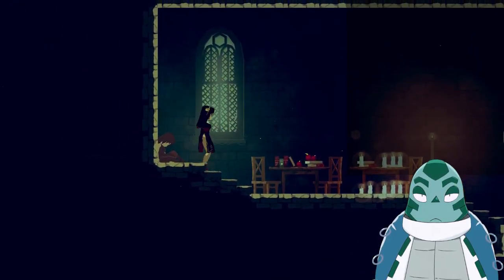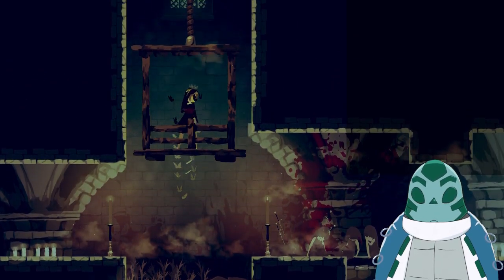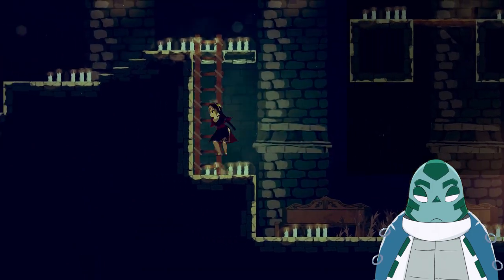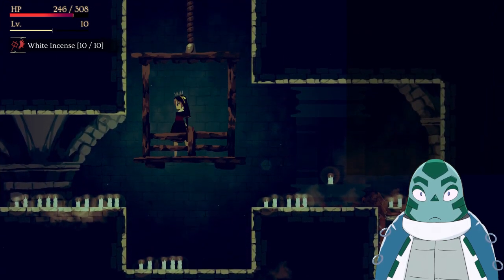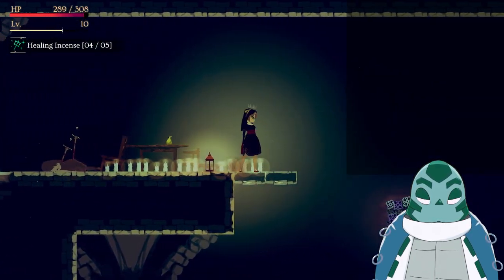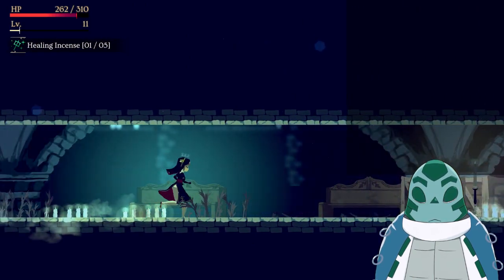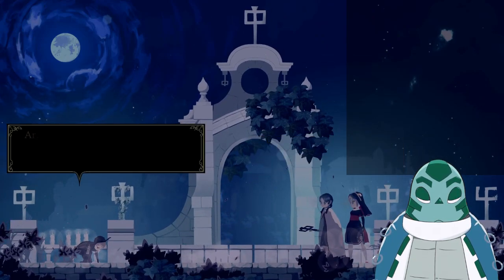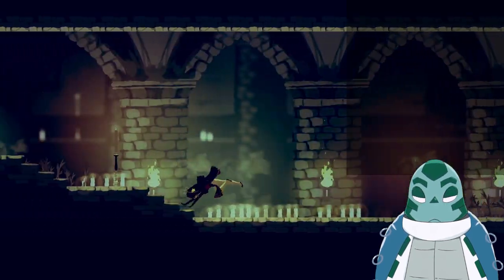Fighting Maleficent - Let's Play Minoria [Part 3]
A metroidvania about nuns and witches? Count me in. First playthrough.